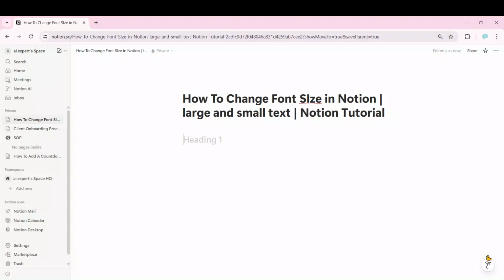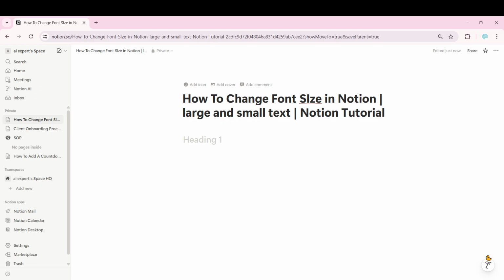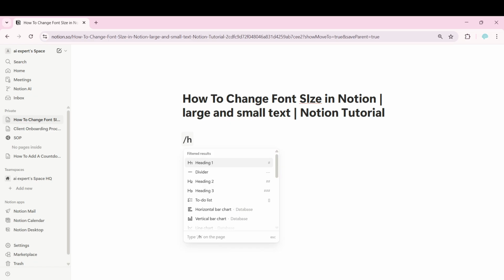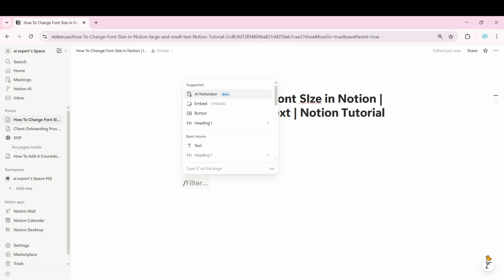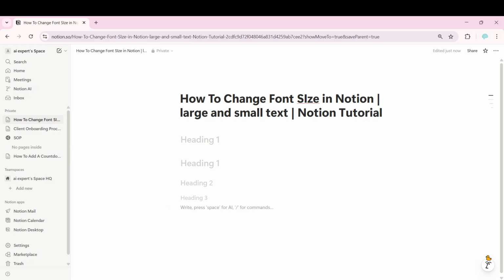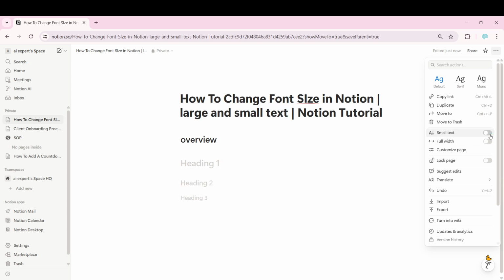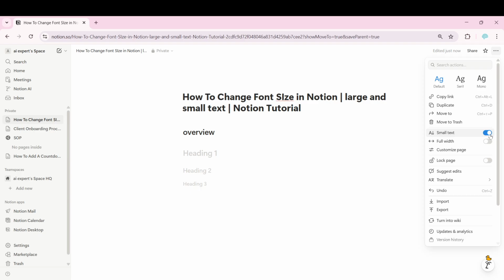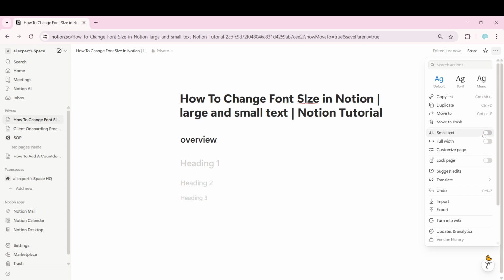How To Change Font Size In Notion Large And Small Text Notion Tutorial (Updated 2026)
In this video, we discuss the various ways to handle Notion formatting to make your pages look exactly how you want. We cover Notion text customization options, including how to use small text and headings to improve your page layout.

00:00 Intro
00:20 How to Make Text Larger with Headings
01:10 How to Make All Page Text Smaller (Small Text Toggle)
01:44 Notion's Font Size Philosophy
02:07 Final Tips and Summary"